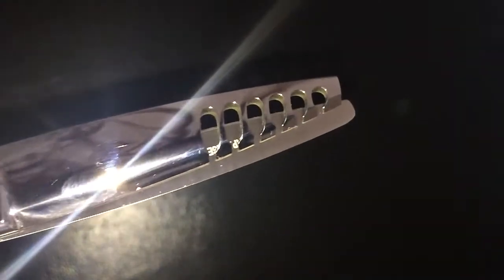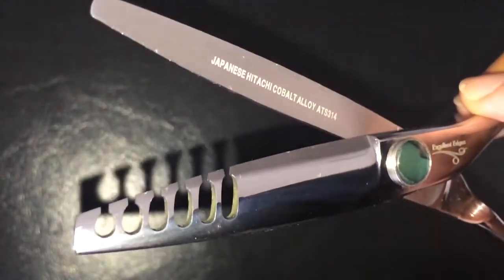Matt Minol Excellent Edges Shark (EPS606) Review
Matt Minol reviewing the Excellent Edges Shark (EPS606)

Track:
Darkside - The Only Shrine I've Seen
from the album Psychic